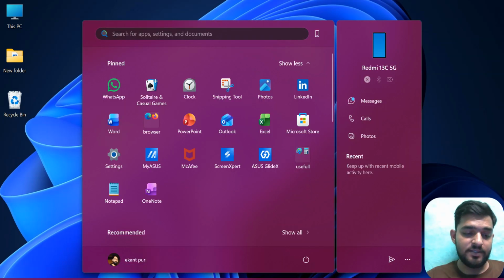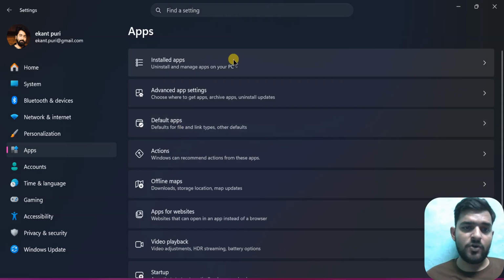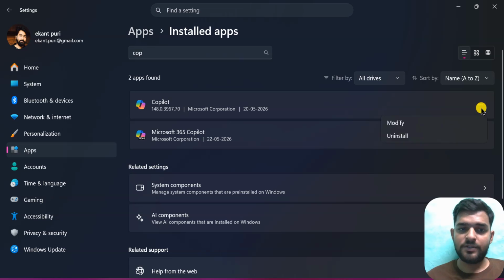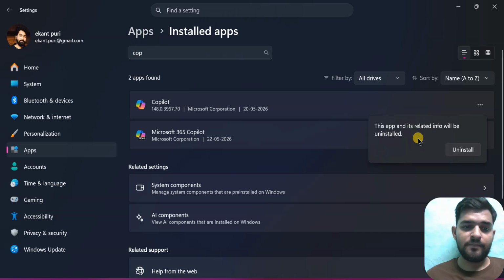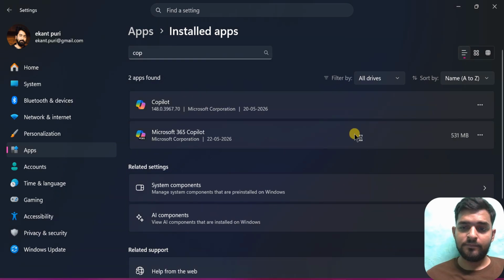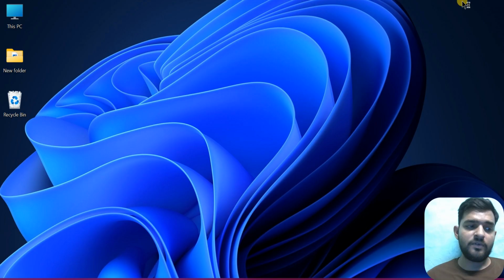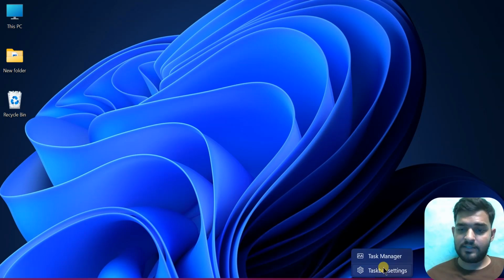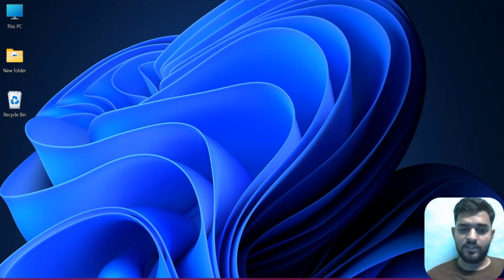How to Uninstall Copilot on Windows 11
In this video, I’ll show you how to uninstall Copilot on Windows 11 step by step. If Microsoft Copilot is taking up space on your PC or you simply don’t use it, this easy tutorial will help you remove it quickly from your Windows 11 computer.

You’ll learn how to open Installed Apps, find the Microsoft Copilot app, uninstall it properly, and remove the Copilot icon from the taskbar. I’ll also show you how to disable Copilot settings so it no longer appears in your Windows experience.

FOLLOW ME